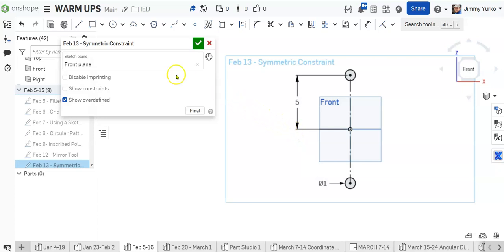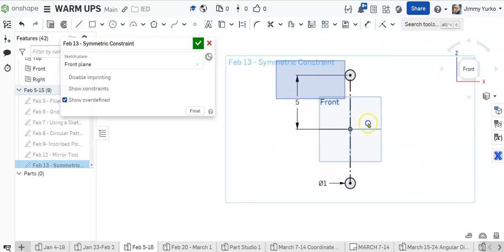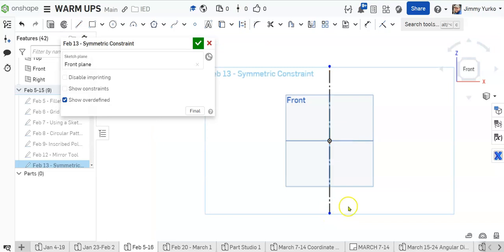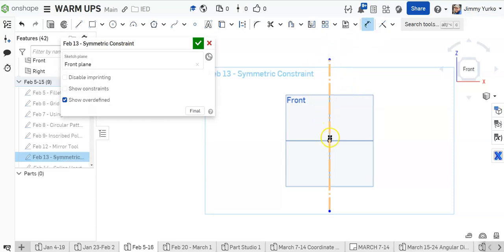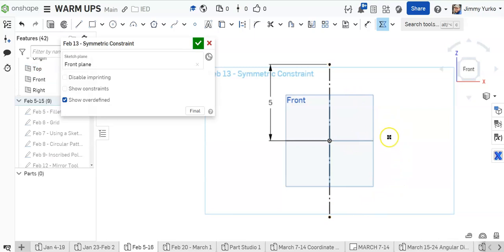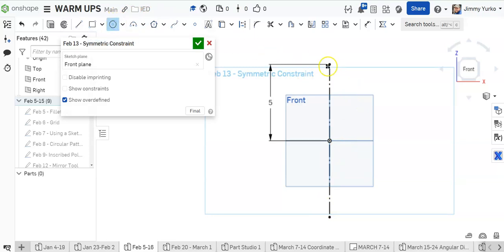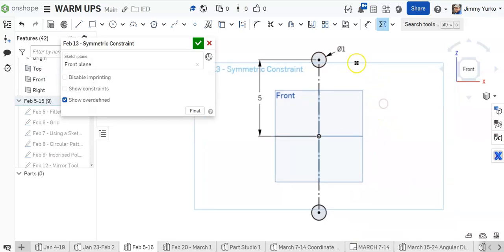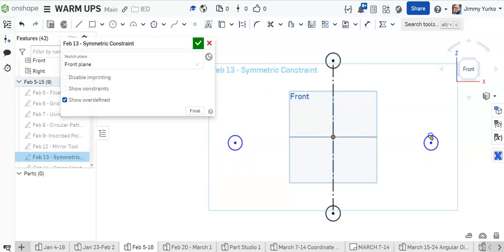Symmetric Constraint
OnShape CAD demonstration for beginning users in drafting, engineering or makers.
This video focusses on using the symmetric constraint in designs.  This tool is helpful for designing components that have mirror like qualities such as the symmetry of leaves, butterflies and other objects with lateral symmetry.

This is a beginner CAD video for anyone looking to get started with their first designs in CAD